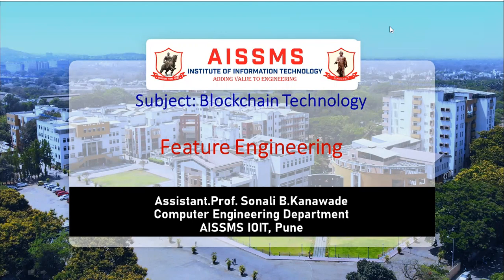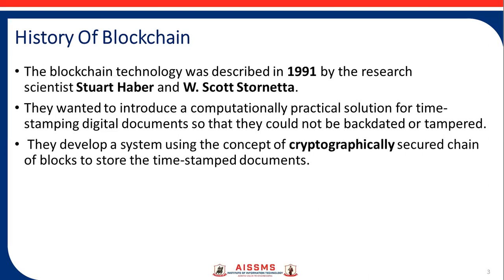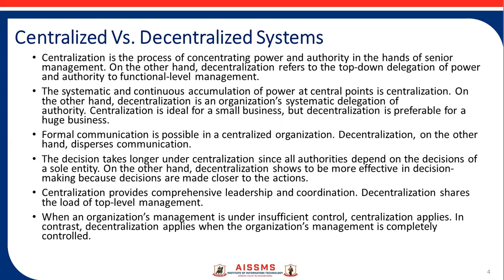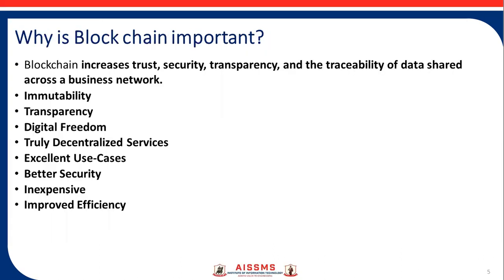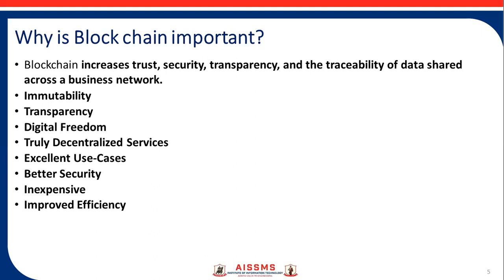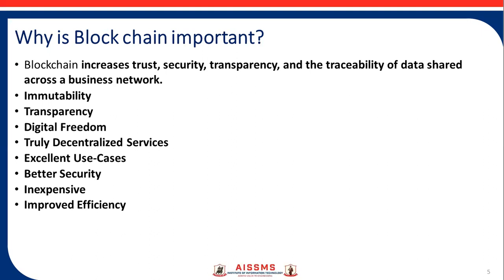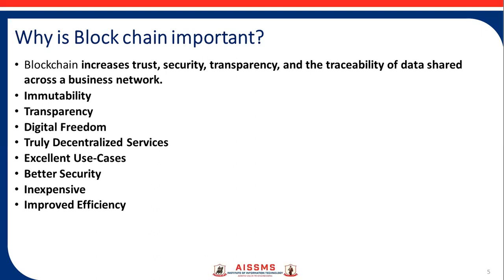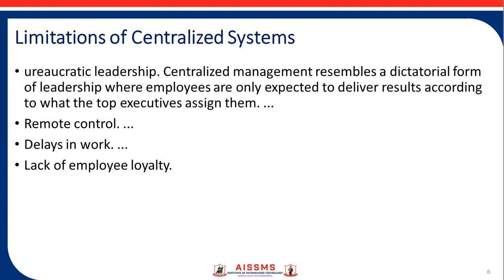Feature Engineering-by Sonali Nawale-Kanawade